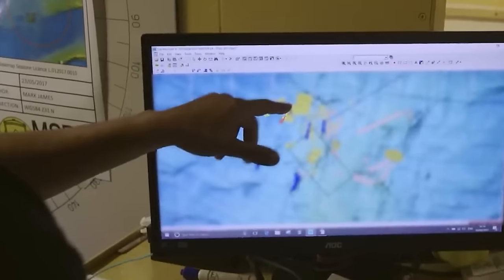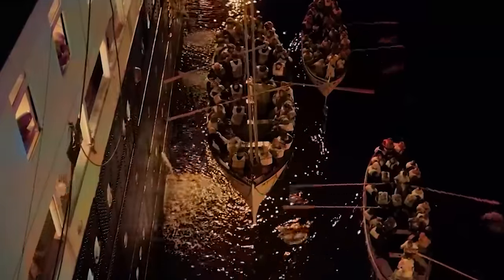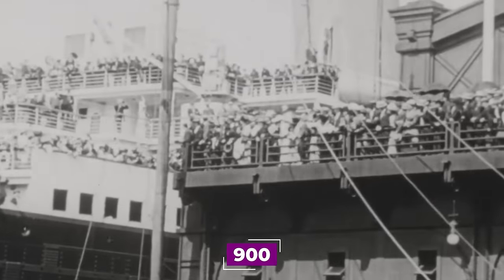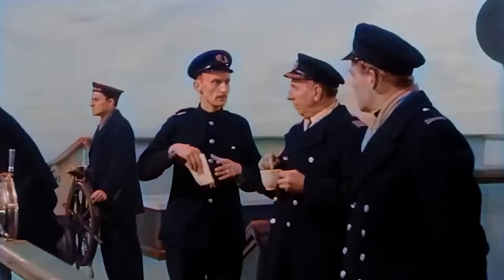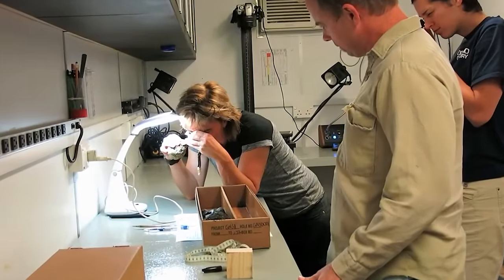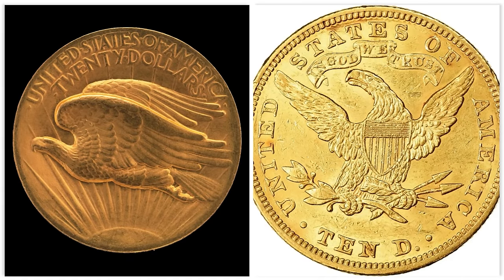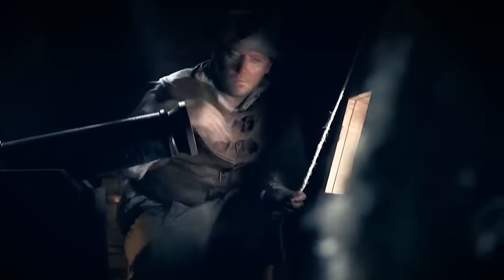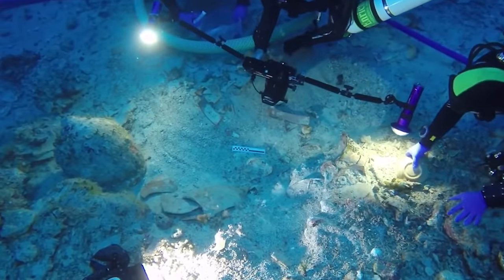They Just Found a Rare Chinese TREASURE On Billion Dollar Wreck!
They Just Found a Chinese TREASURE On Billion Dollar Wreck?

A famous ship, the White Star Liner, sank in the past, and pirates discovered some treasures, including ancient plates that identified the ship. Billion Dollar Wreck follows Martin Bayerle's quest to find lost treasures on the sunken RMS Republic. Many have tried to get treasures from the ship, rumored to hold up to 7 billion dollars in riches. What treasures have been found, and where exactly is the wreck? Come along as we explore this ancient treasure found in a billion-dollar wreck.
The RMS Titanic was equipped with 16 wooden lifeboats and 4 collapsible boats. While this provided seats for only about half of the people onboard, it was more lifeboats than the mandated regulations at the time.

The ship possessed modern Welin Devits that could easily double or even triple her lifeboat capacity but at this point, this didn't seem necessary. The conventional wisdom at the time was that lifeboats were meant to ferry passengers from one ship to another.